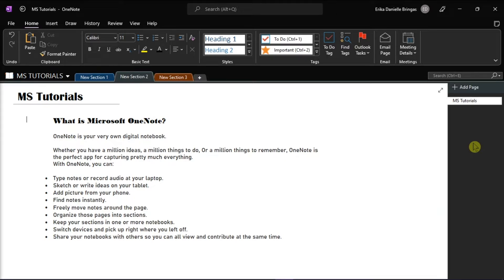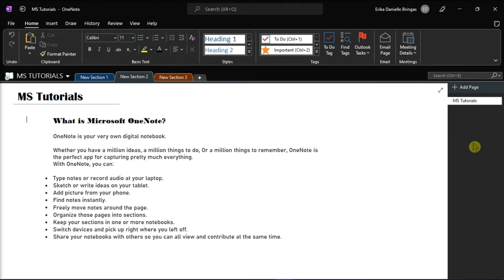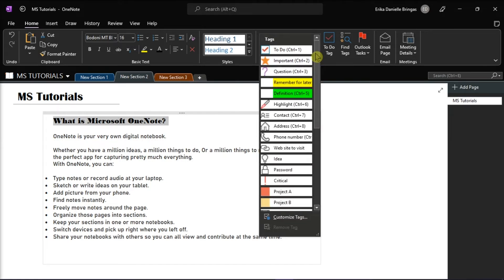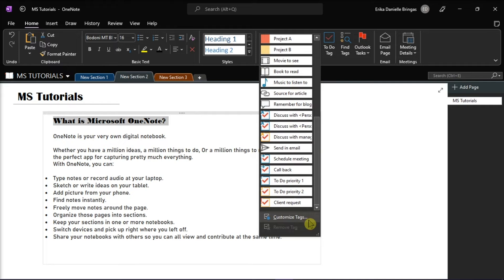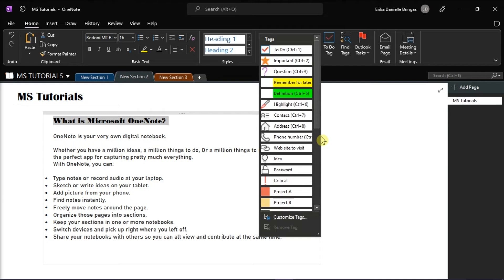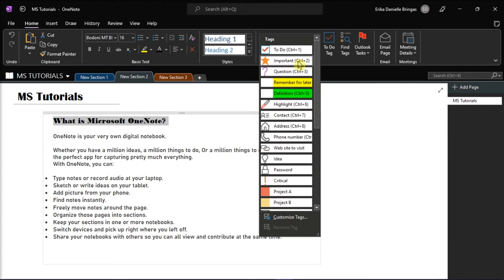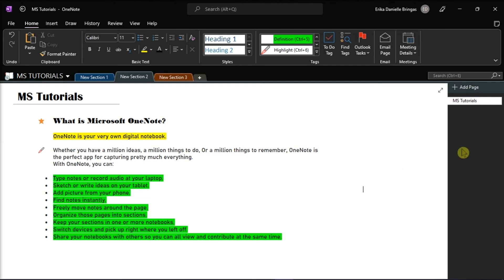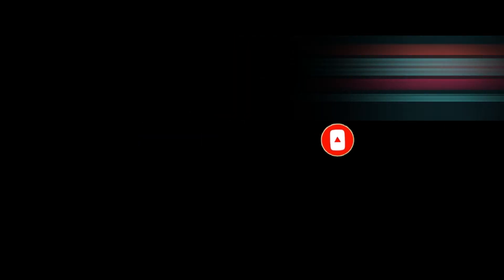OneNote - How to Categorize & Prioritize Notes with TAGS (easily!)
--- Once you know how to categorize and prioritize your notes in OneNote, your life becomes that much easier!  Watch this video to learn exactly how to manage tags in OneNote. ---